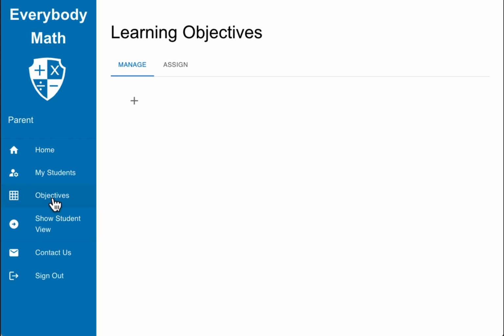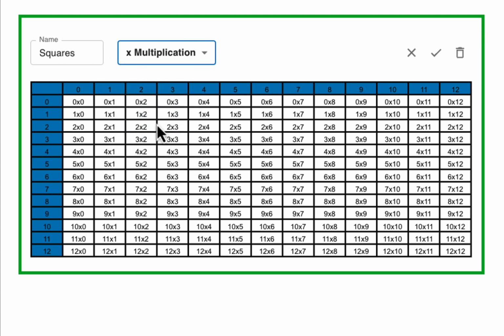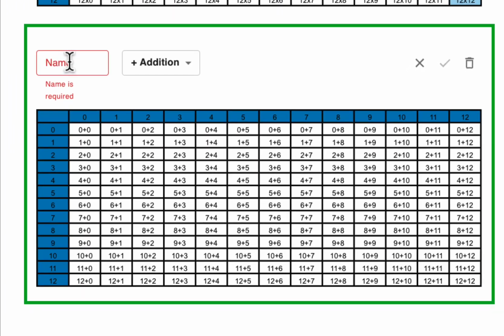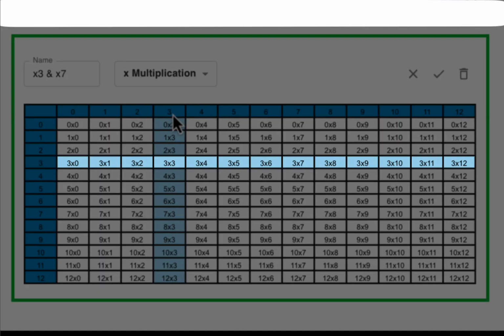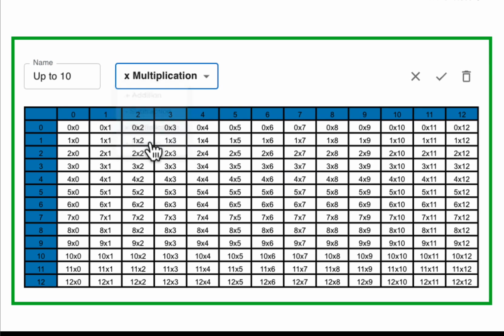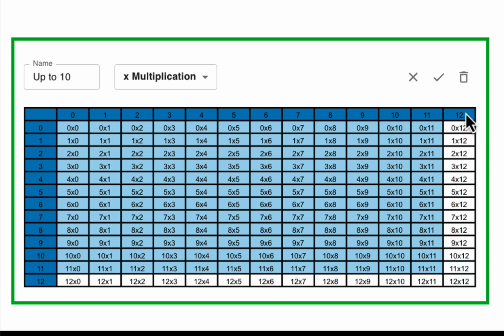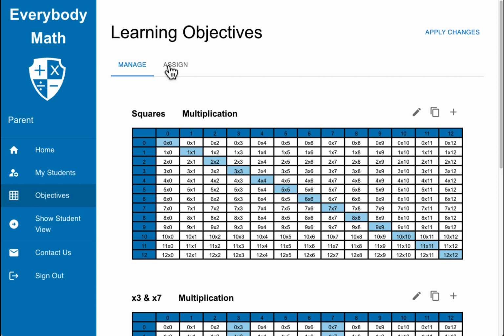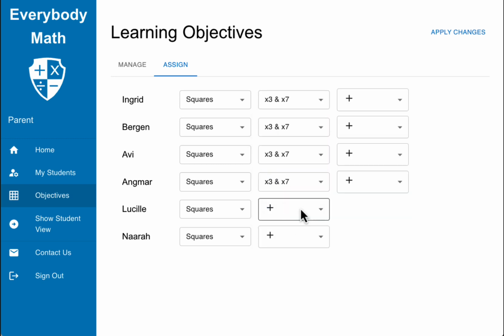Learning Objectives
Do you want to choose what math facts your students will learn next?
This video shows you how to create Learning Objectives.

0:38 Create objective
1:35 Select column
2:22 Select whole grid
2:59 Duplicates